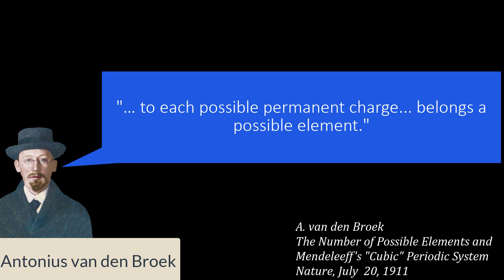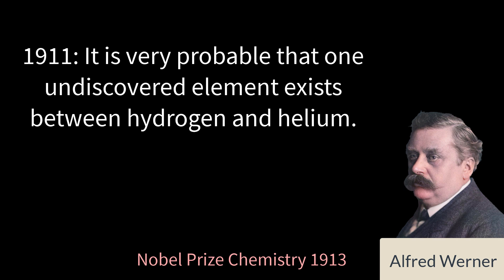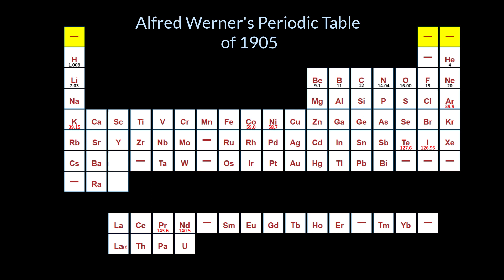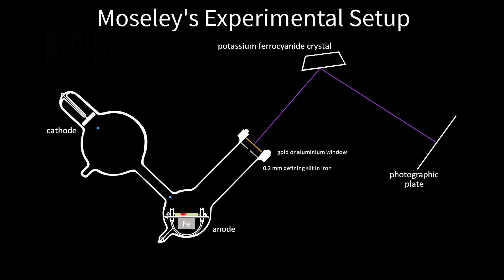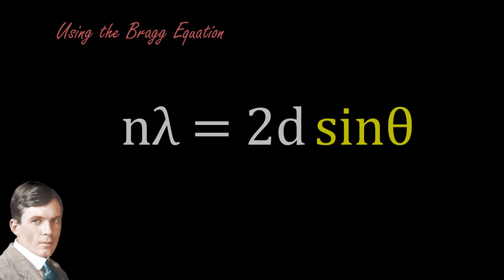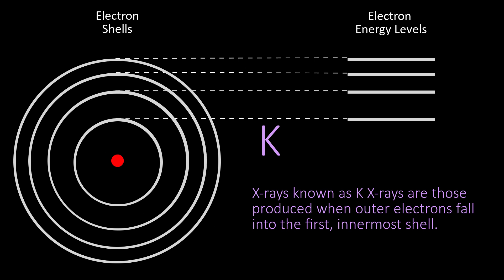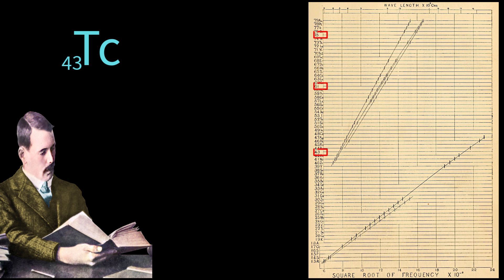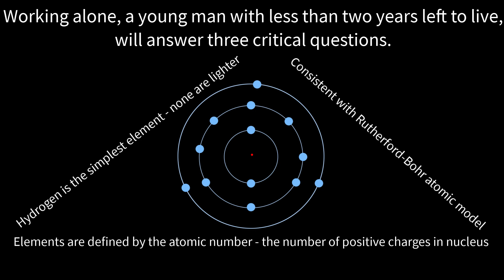How a Young Man Unlocked the Atom and the Periodic Table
In 1913, chemistry and physics were topsy-turvy. Some big hitters were seriously arguing for elements lighter than hydrogen and other elements between hydrogen and helium. Visualizing the atom was a free-for-all, and Mendeleev’s justification for a periodic table based on atomic weights was falling apart at the seams. This is the story of how Henry Moseley brought light to the darkness.

Credits
Video of lightbulb by Coverr-Free-Footage from Pixabay

Images
Image of maze by Arek Socha from Pixabay
Image of Milky Way by Emily Ogden